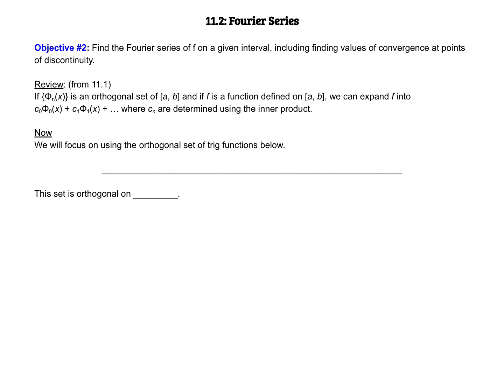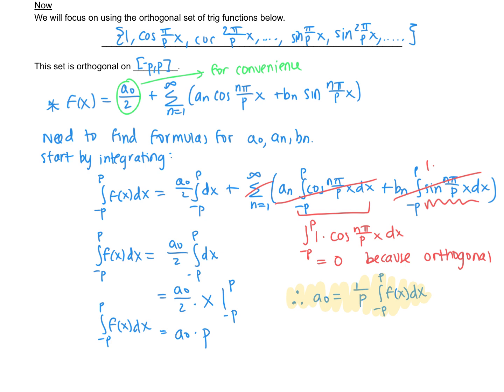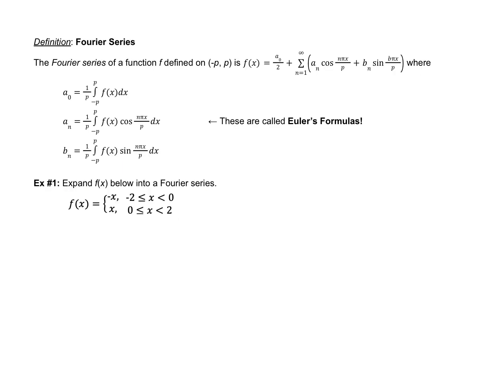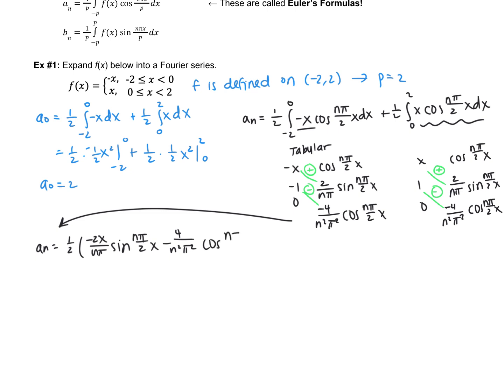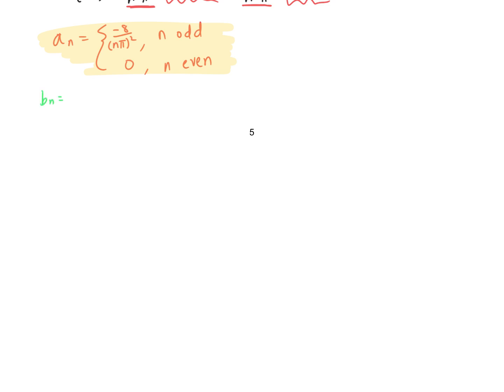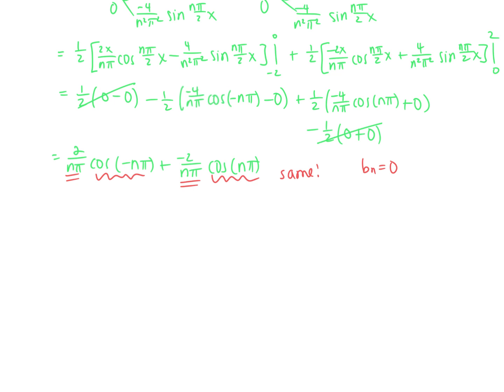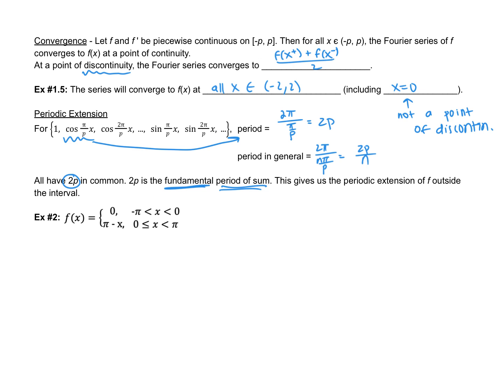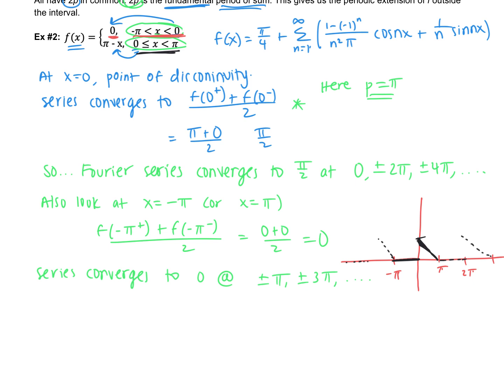Diff Eq 11.2 Notes: Fourier Series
Objective:
2. Find the Fourier series of f on a given interval, including finding values of convergence at points of discontinuity.